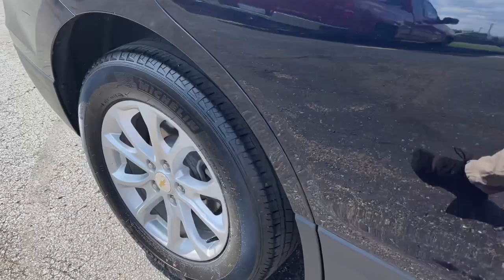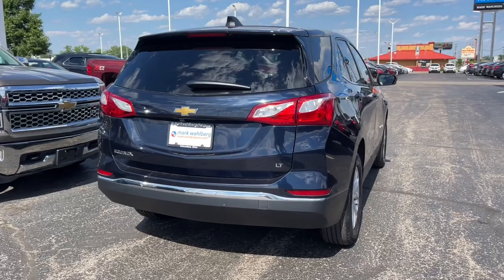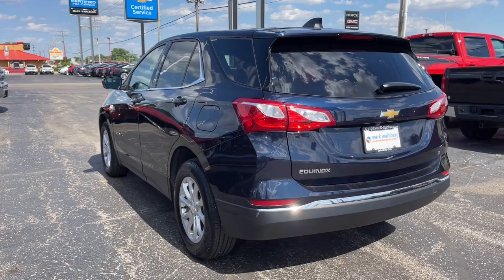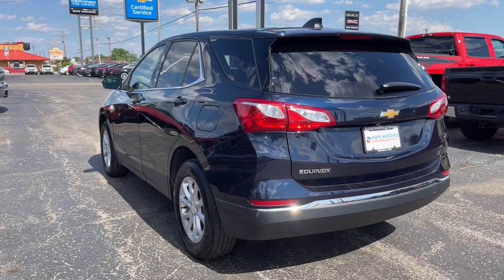2020 Chevrolet Equinox Columbus, London, Springfield, Hilliard, Dublin, OH PCL735038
Midnight Blue Metallic Used 2020 Chevrolet Equinox available in Columbus, Ohio at Mark Wahlberg Chevrolet. Servicing the London, Springfield, Hilliard, Dublin, OH area.

CARFAX One-Owner. Clean CARFAX. All-Weather Floor Mats, Cargo Mat, Interior Protection Package (LPO), Preferred Equipment Group 1LT.brbrOdometer is 3548 miles below market average!brbrChevrolet Equinox 2020 Midnight Blue Metallic 4D Sport Utility 1.5L DOHCbrbrbrPURE PRICED FOR A QUICK SALE! All vehicles come with a complete safety inspection, full detail, 1 FREE OIL CHANGE, free 100 point inspection, FREE TANK OF GAS with delivery of this vehicle. Price does not include tax, title, and license or dealer fee. Vehicle located at Mark Wahlberg Chevrolet. INTERESTED, BUT NOT READY YET? That is okay... we never want to rush you at Mark Wahlberg Chevrolet. SAVE THIS VEHICLE to your MyAutoTrader. You will be updated of any future price savings and specials. It is real simple... Click SAVE THIS CAR above the main vehicle photo on the right or look for the star. SIGNING UP IS FREE: At the top right corner of this page, LOOK for the MyAutoTrader logo. Click SIGN UP and you are in...YOU CAN THANK US LATER, BY BUYING YOUR NEXT VEHICLE AT MARK WAHLBERG CHEVROLET!brbrAwards:br  * 2020 IIHS Top Safety Pick with specific headlights